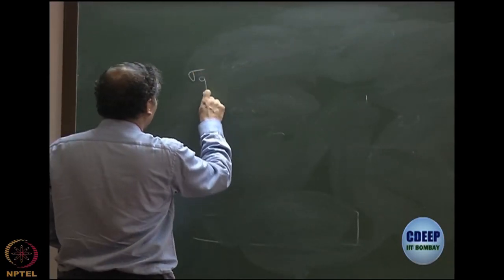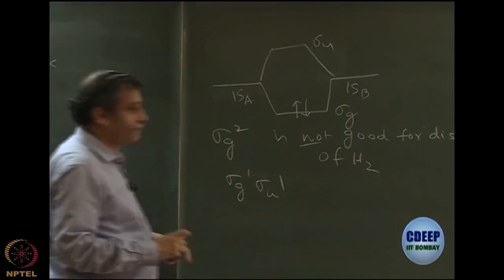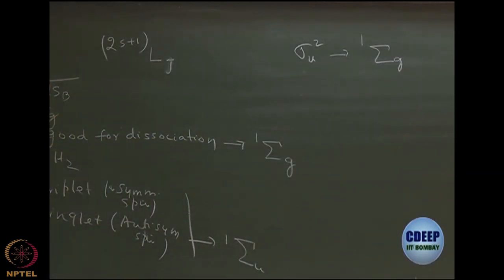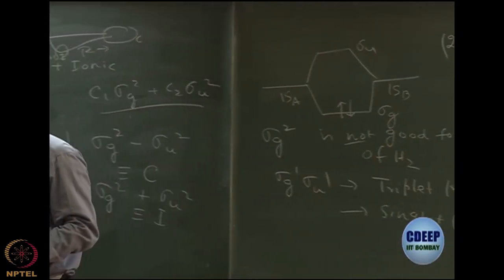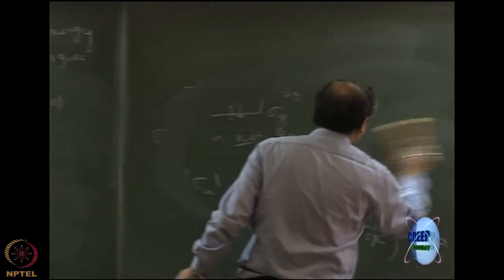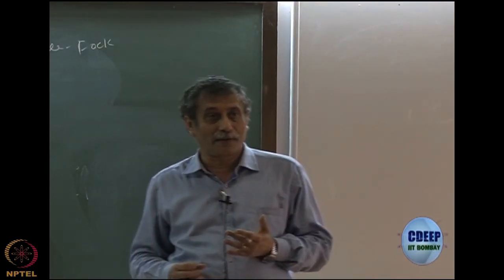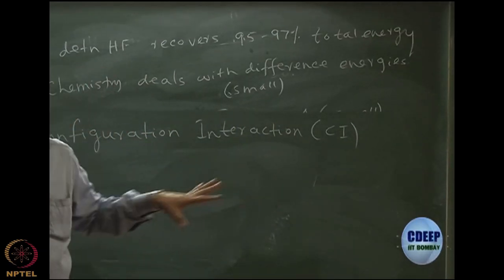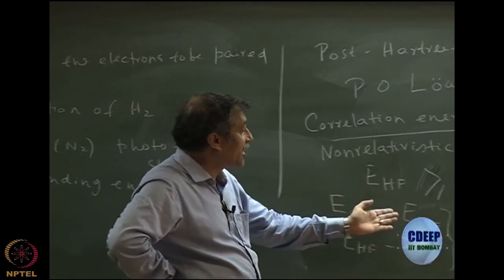Week 7 : Lecture 44 : Inadequacies of restricted Hartree-Fock theory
Lecture 44 : Inadequacies of restricted Hartree-Fock theory